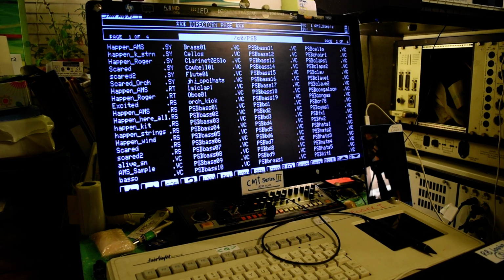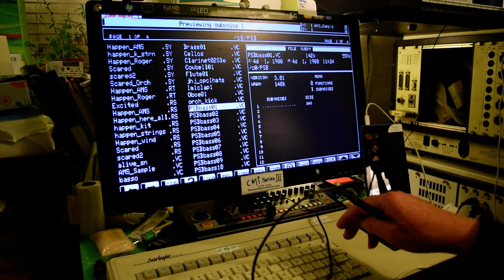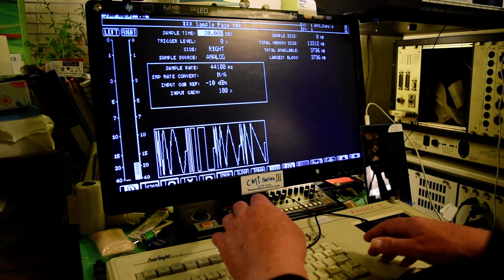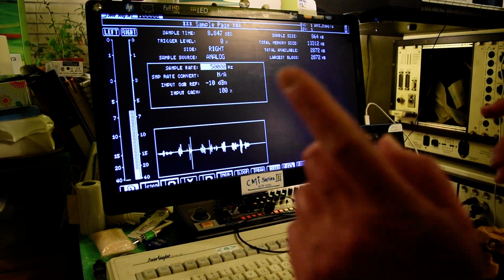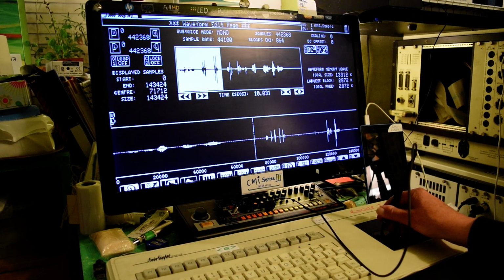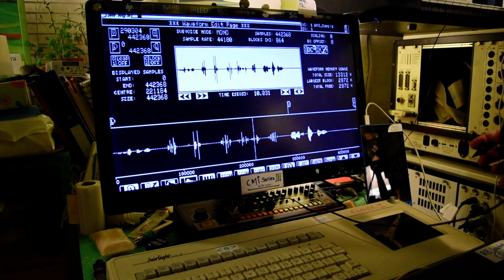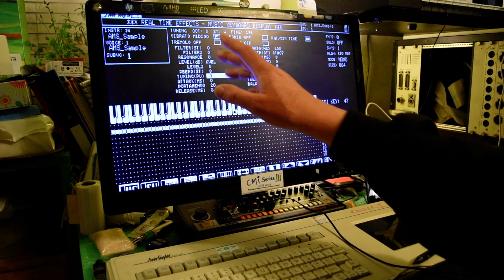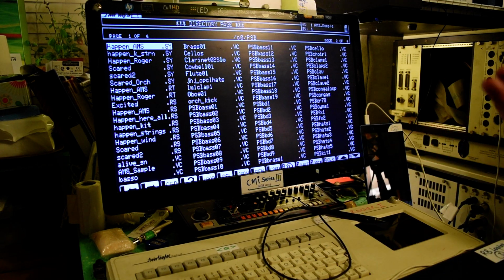A rather rushed Fairlight CMI Series III demo Part I